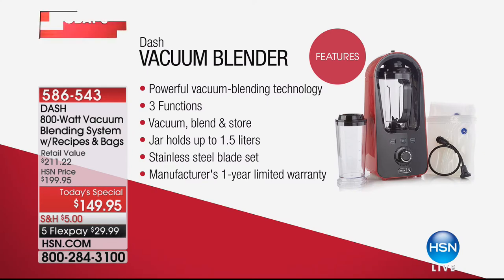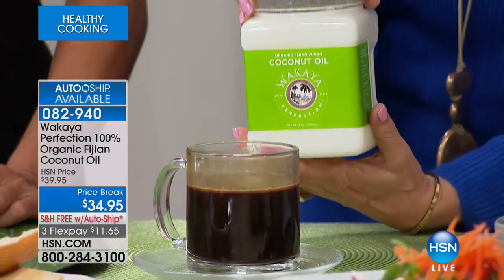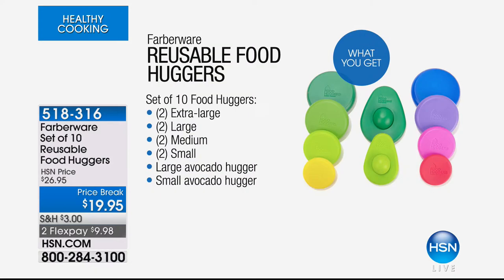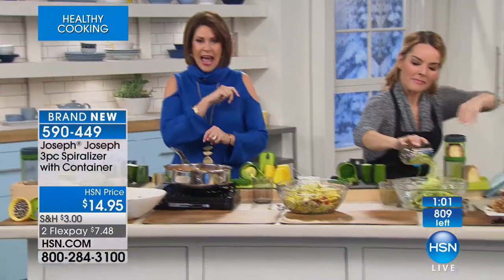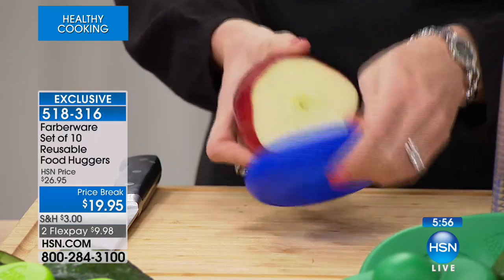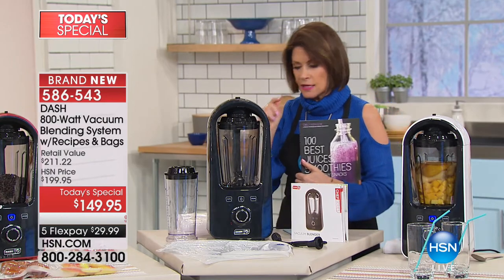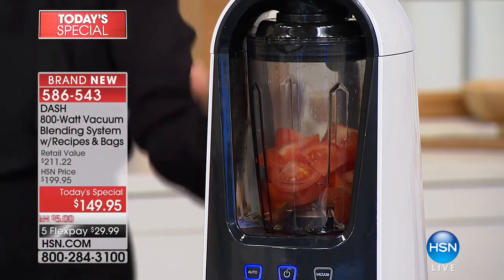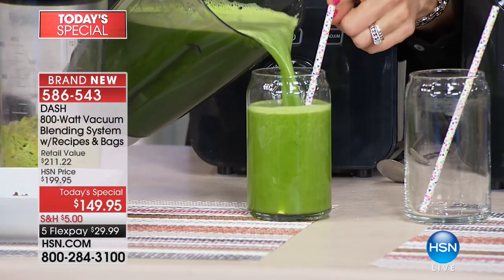HSN | Healthy Cooking 01.02.2018 - 11 AM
Learn tips, tricks to cook healthy, substitute ingredients for healthier options, try clean eating.